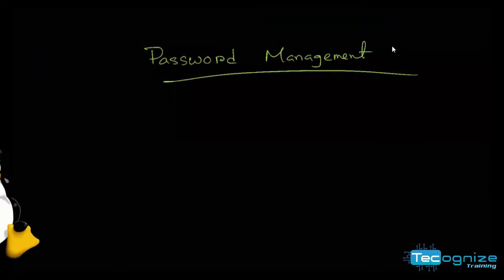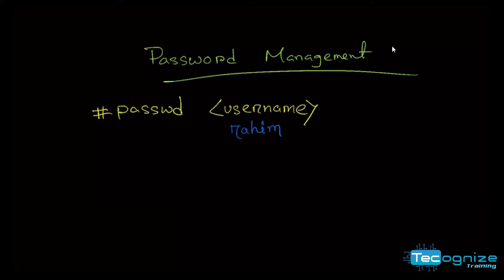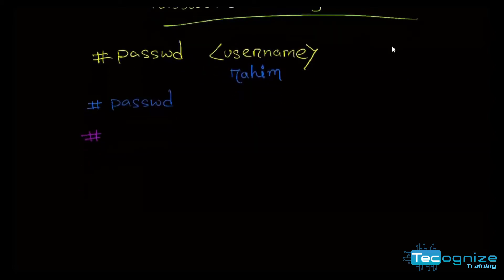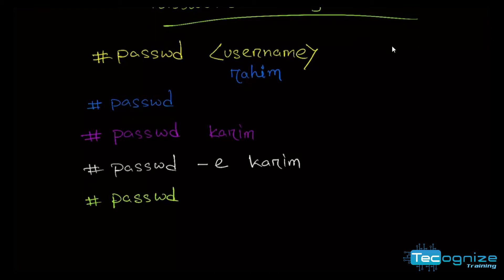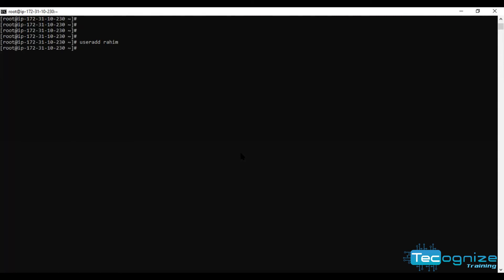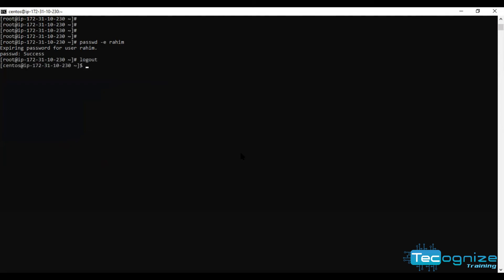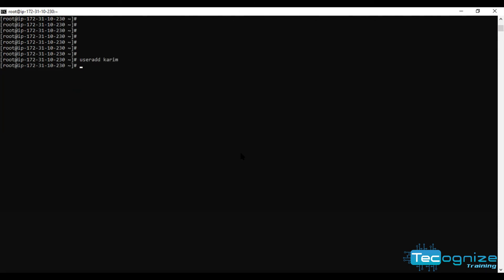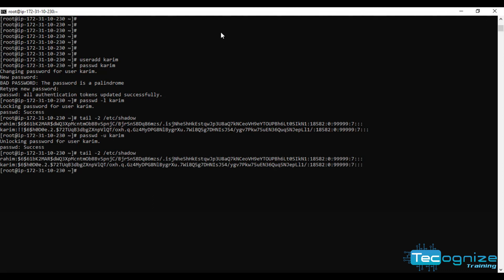Linux Password Management | Basic Linux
This time, we will look at how to interact with passwords on Linux in greater depth!